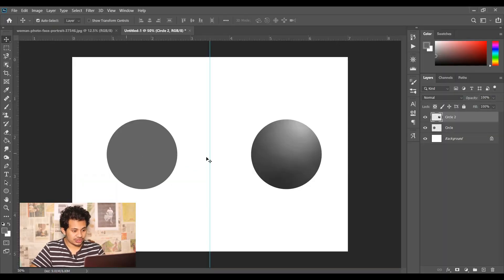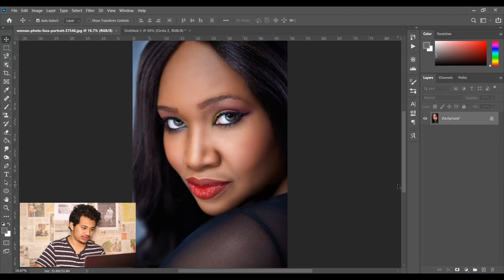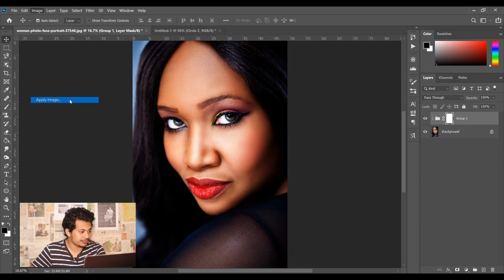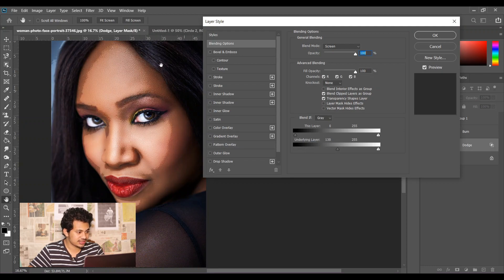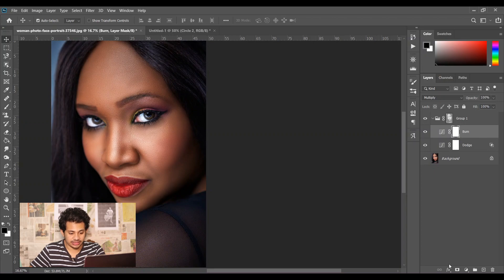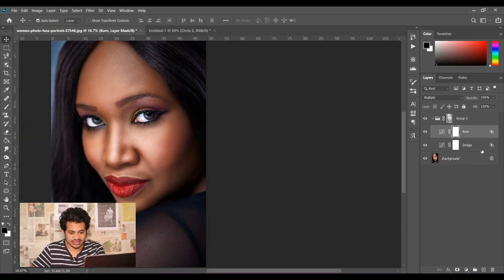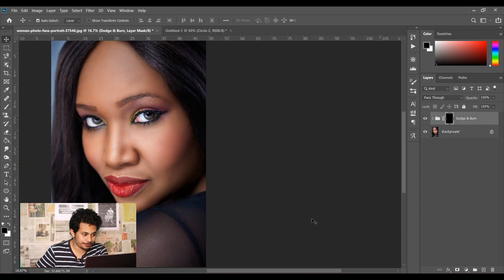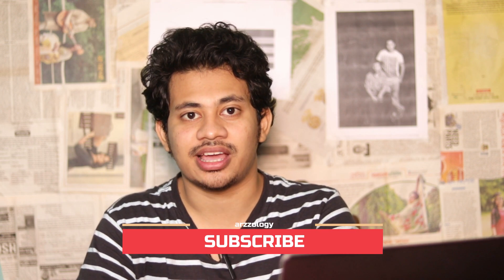Photoshop Tutorial : Easy Dodge & Burn Technique in Photoshop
In this photoshop retouching tutorial, I will show you an easy technique to add  dodge and burn effect to portraits in a Non-Destructive way. This is super easy and effective. Hope you will love this.